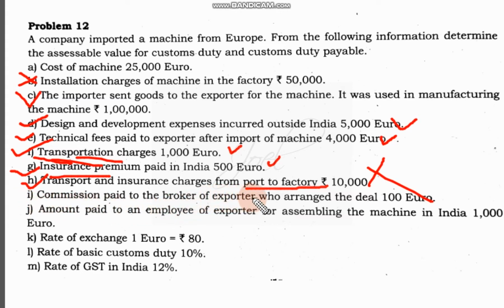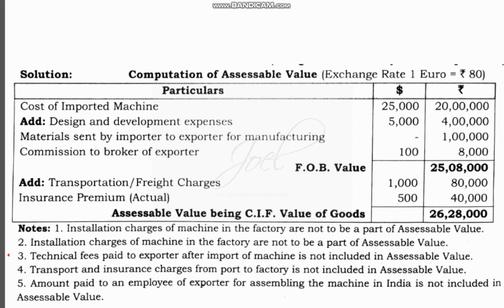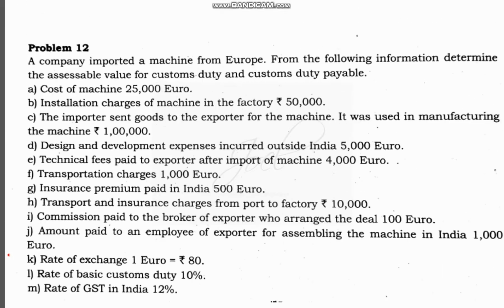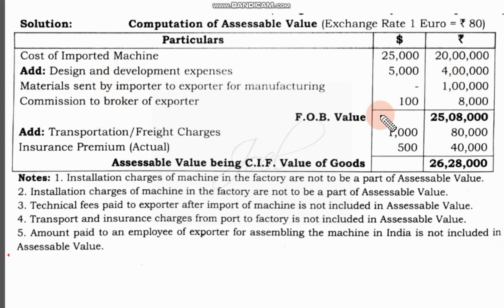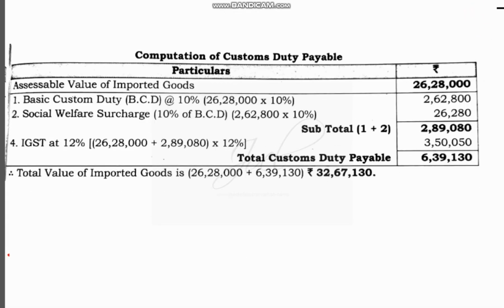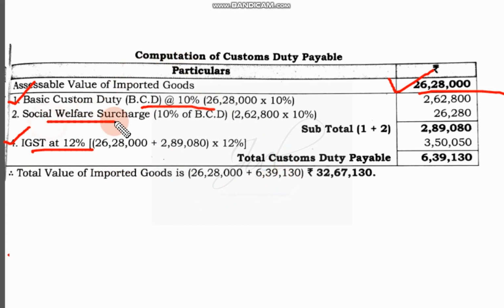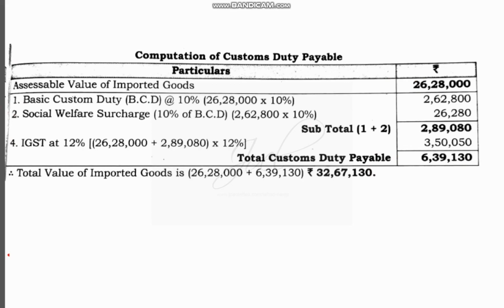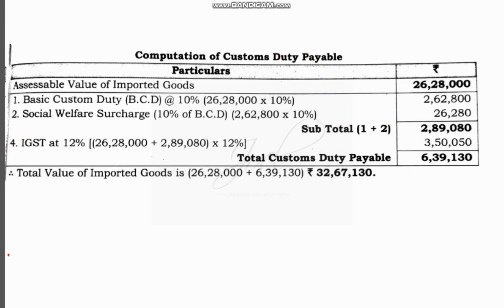Assessable value and customs duty calculation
GST and customs duty III BCOM Mangalore University